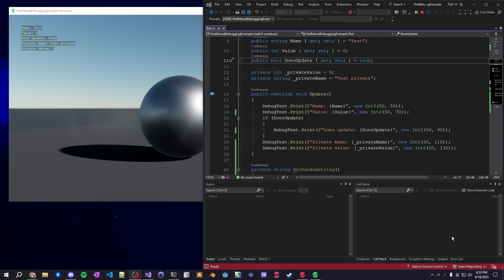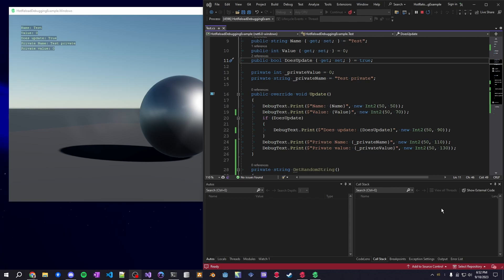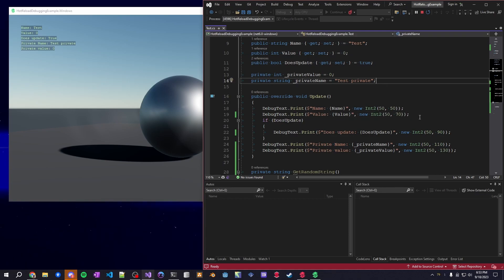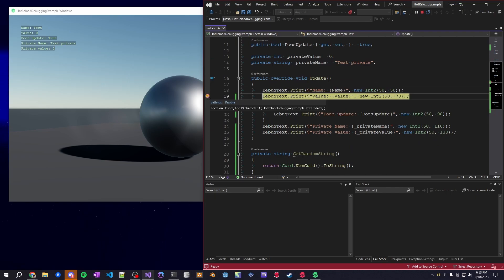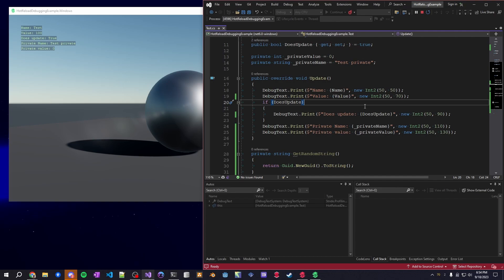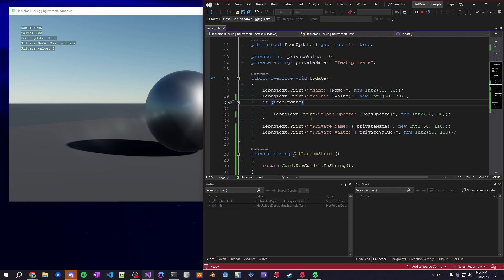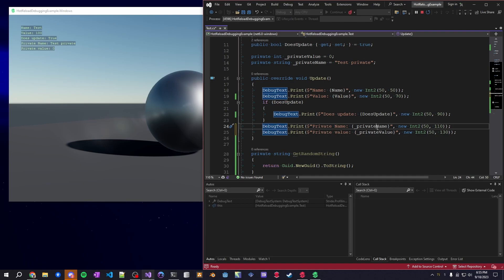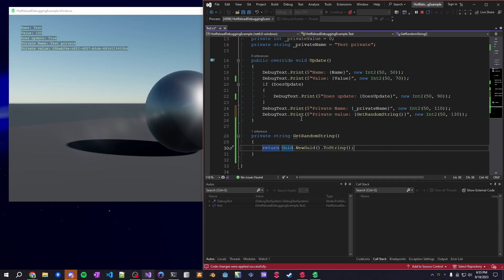Changing Variables At Runtime With Stride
In this video I show you how to edit variable in a running Stride game using VS2022. There is also a quick demonstration of Hot Reload to edit running code without rebuilding the  game.